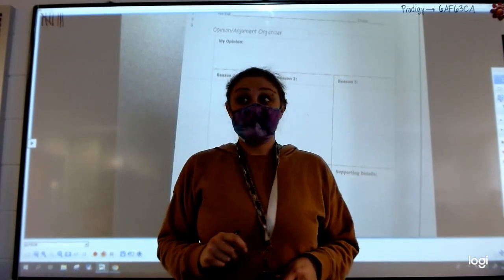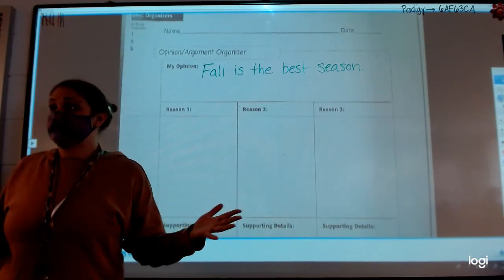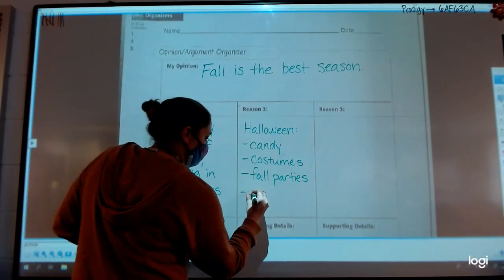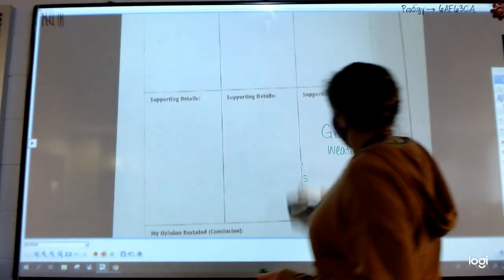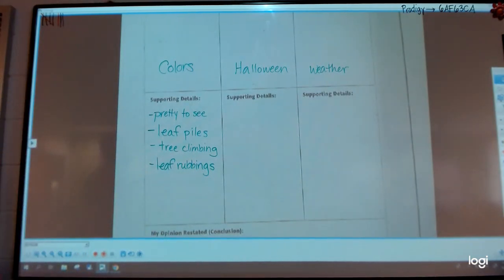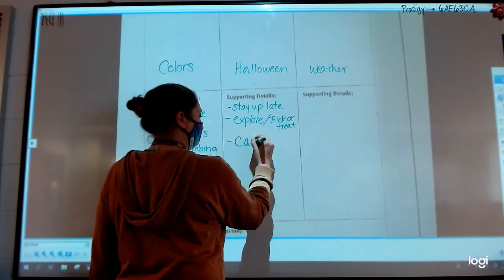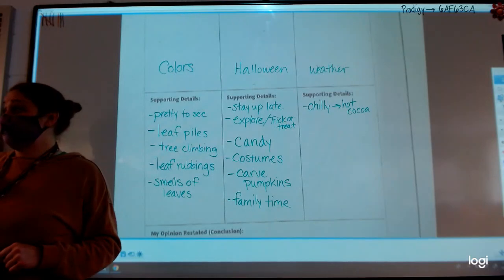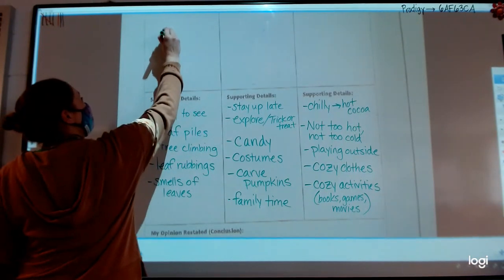Writing a persuasive essay: planning and prewriting